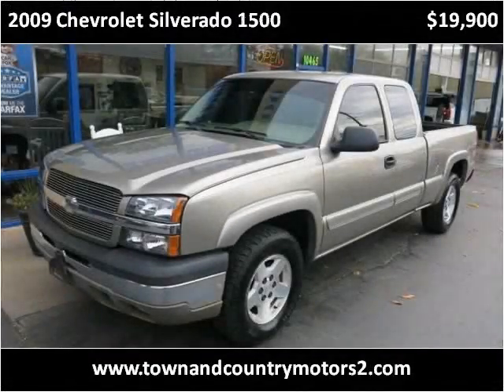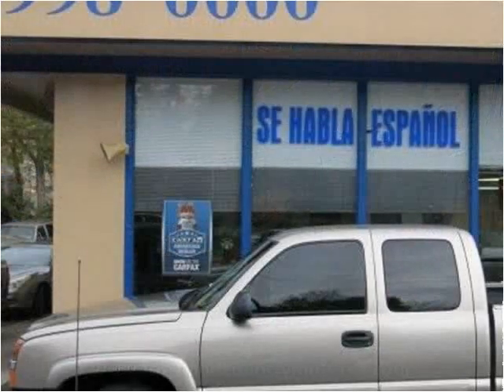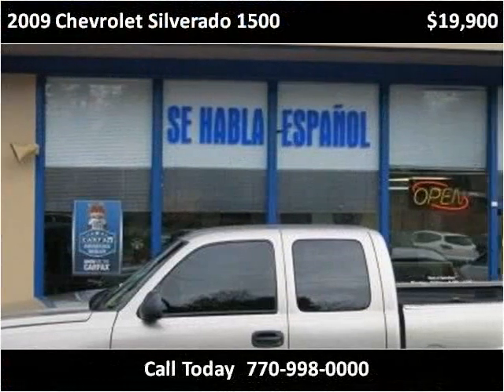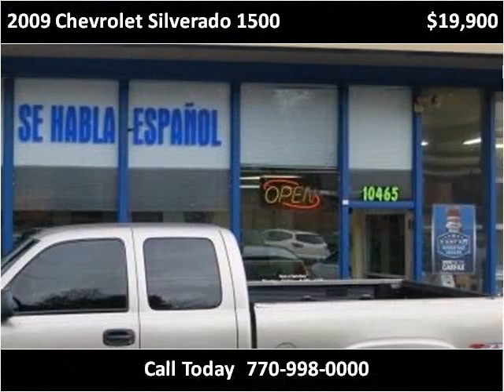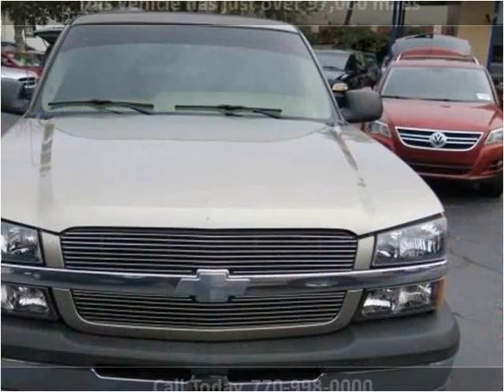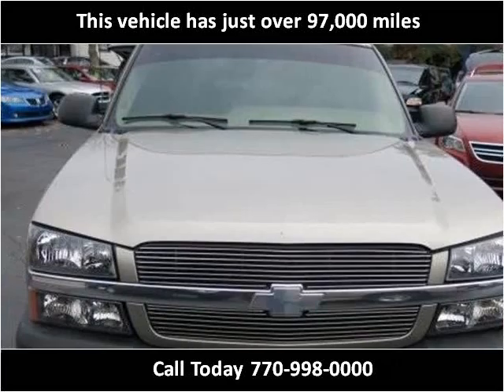2009 Chevrolet Silverado 1500 Used Cars Roswell GA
This 2009 Chevrolet Silverado 1500 is available from Town & Country Motors.